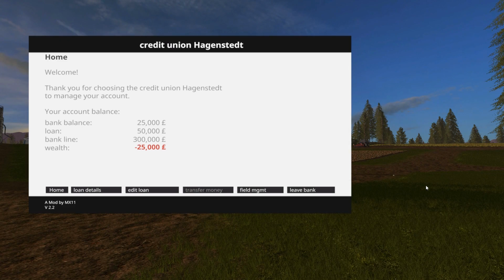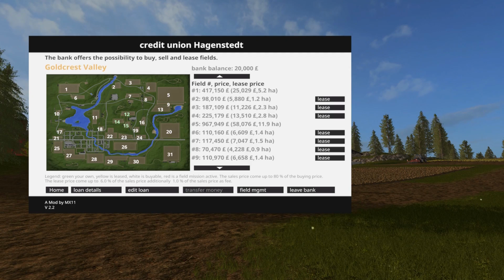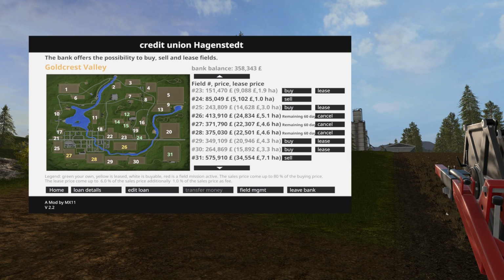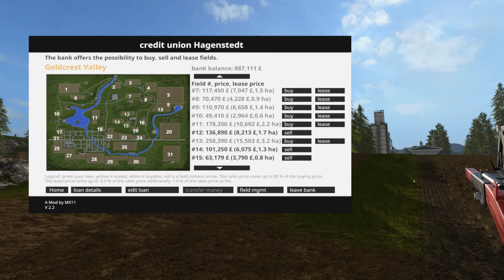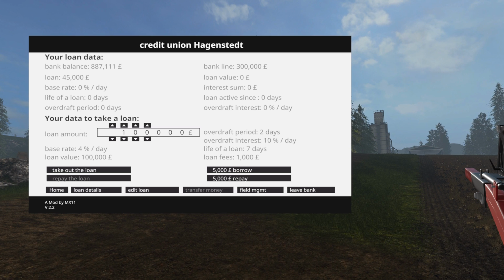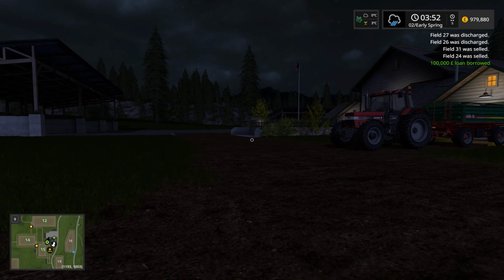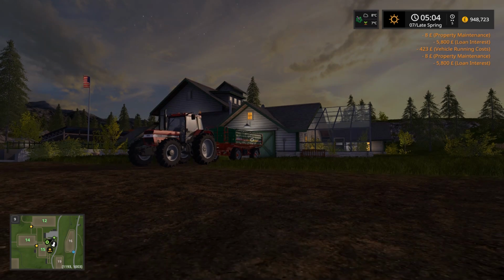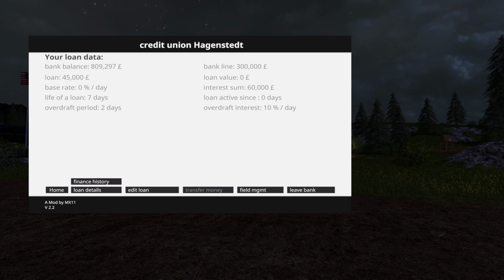Farming Simulator 17 - Mod Bank of Hagenstedt - 10 Million loan and buying/selling/leasing fields!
The Bank of Hagenstedt is a wonderful mod that allows a max load of 10 million, plus the ability to buy/sell and lease all the fields - this option should be in the FS17! Its a game changer!

Install from the mods within the game.

Happy farming!